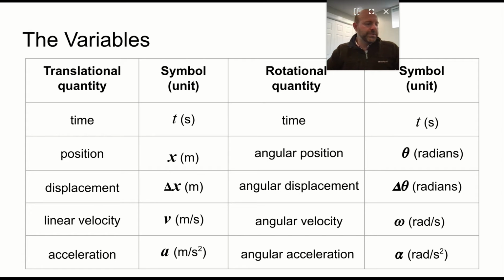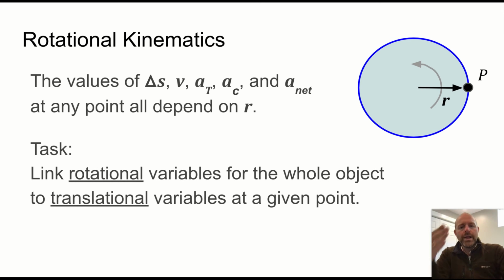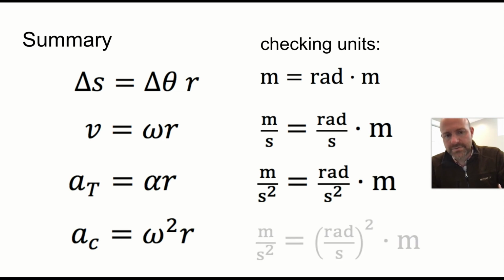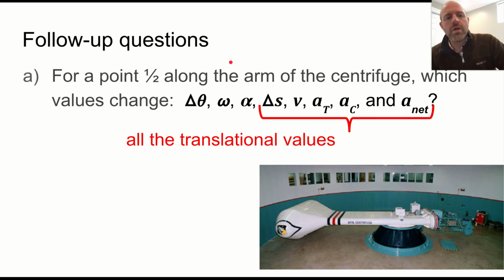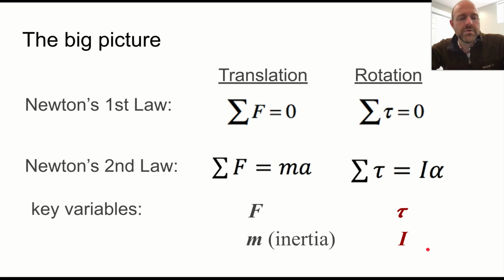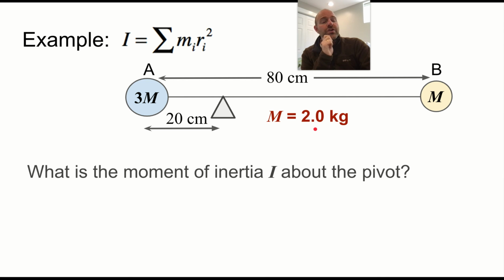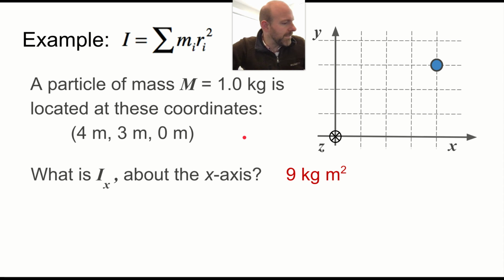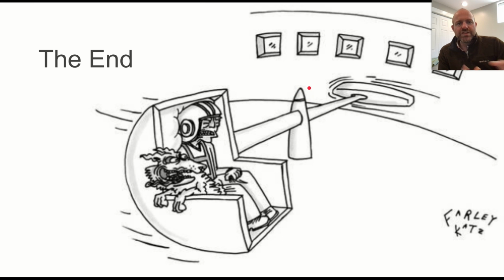APC Lesson 6-3 Rotational Kinematics and Moment of Inertia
00:00 Kinematics Review
08:55 Moment of Inertia